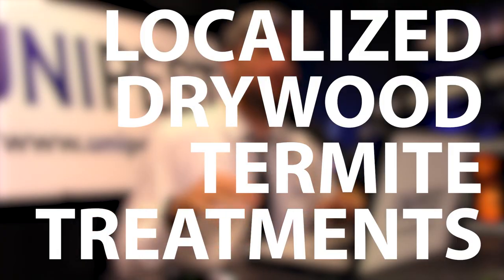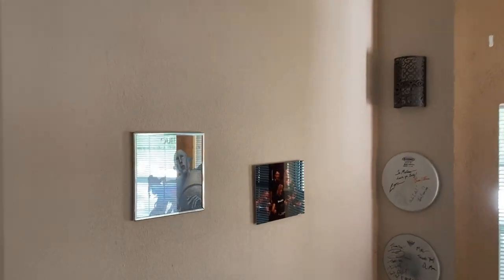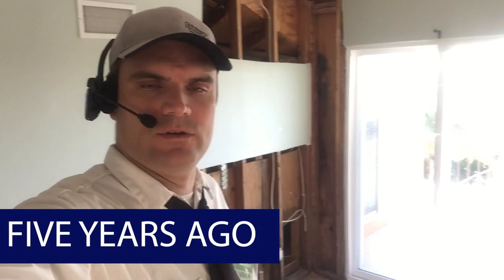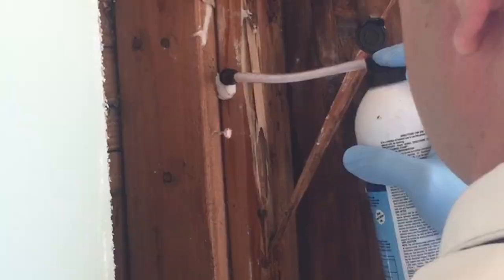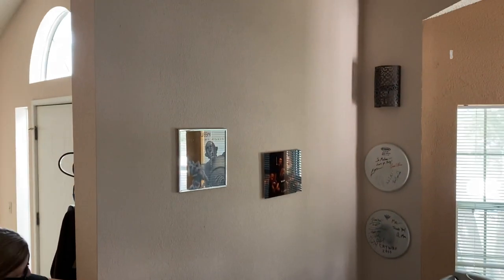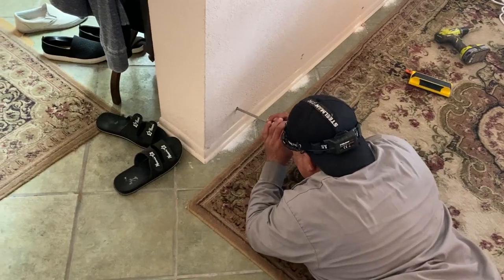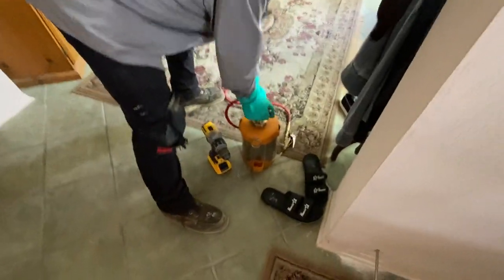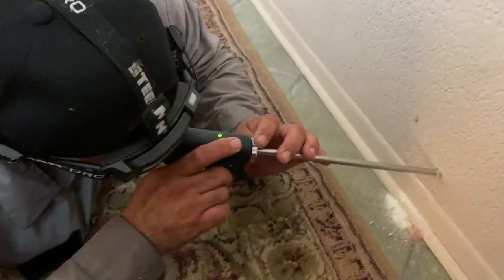How to Treat Invisible Termites Behind Drywall with the XT-2000 "Borascope" | DIY Pest Control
Cardon Ellis, Pest Control Professional, shows the audience how to use the XT-2000 Borascope to find invisible termites behind drywall in order to avoid fumigation and give superior treatment to customers.  Orange Oil treatments need to "remove or make visible" drywood termite infestations and this little tool is the ticket!